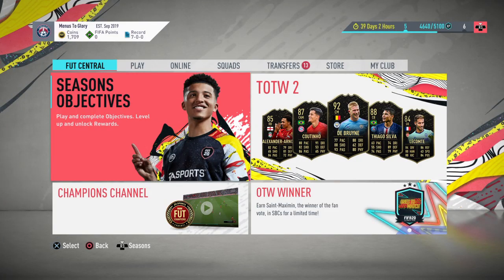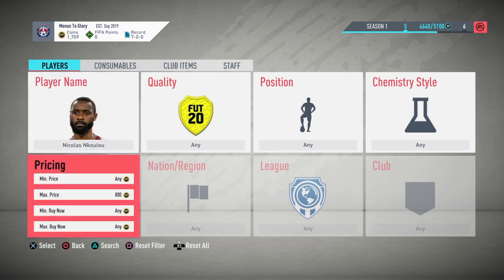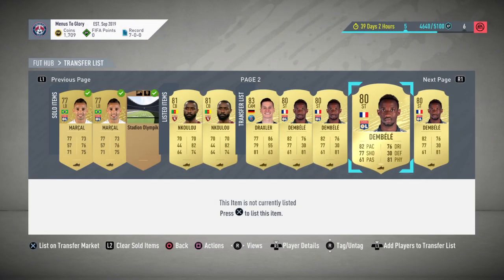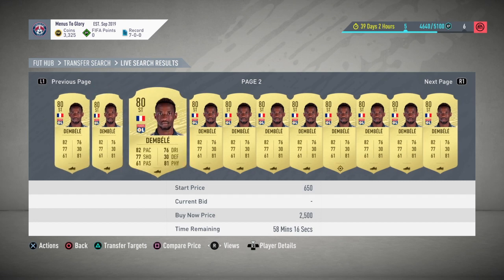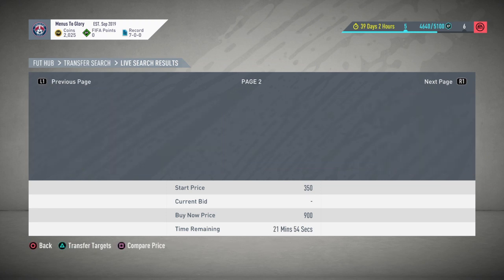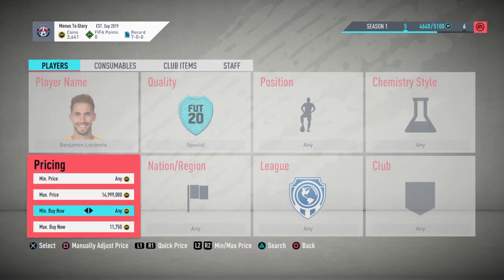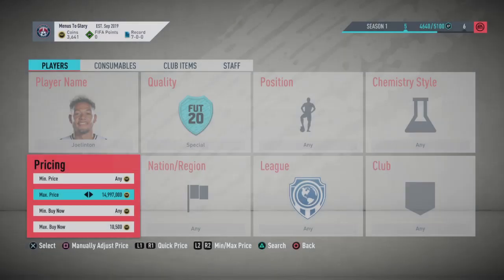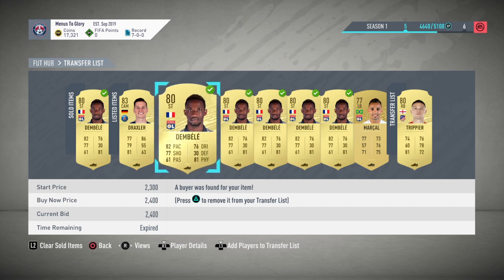EASY TRADING METHODS AND SNIPING FILTERS! FIFA 20 ULTIMATE TEAM! MENUS TO GLORY #3!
Easy trading methods ans sniping filters to make coins!